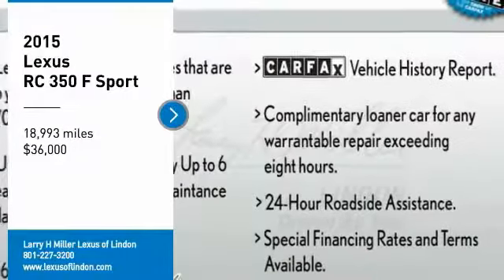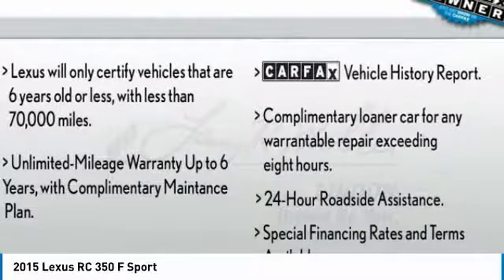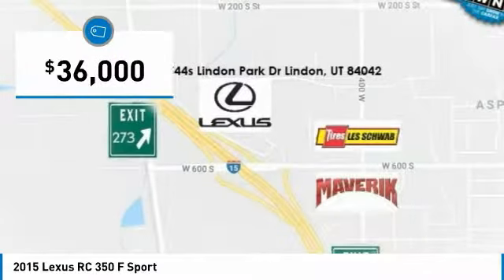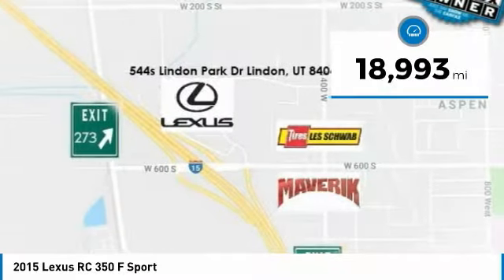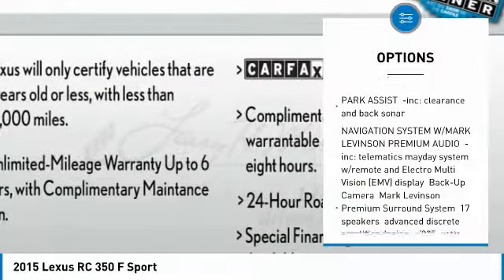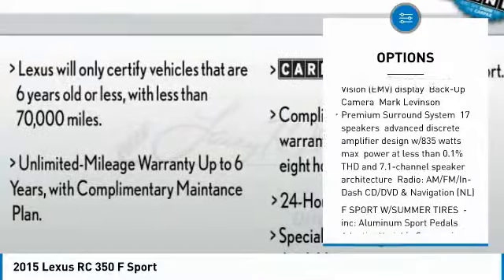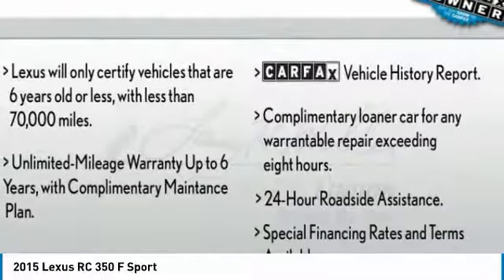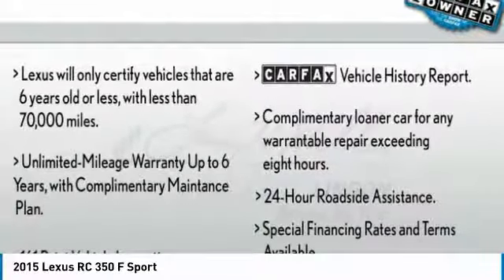2015 Lexus RC 350 P3064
2015 LEXUS RC 350 Lindon, UT
Stock# P3064

544 S. Lindon Park Drive

ADAPTIVE SUSPENSION, MARK LEVINSON AUDIO, NAVIGATION, BLIND SPOT MONITOR, PARKING SENSORS, all with an AMAZING WARRANTY! LEASE RETURN, CARFAX 1 OWNER! Only 18,993 Miles! Scores 28 Highway MPG and 19 City MPG! KBB.com Best Resale Value Awards. This Lexus RC 350 has a trusty Premium Unleaded V-6 3.5 L/211 engine powering this Automatic transmission. Dealer Certified Pre-Owned.

*L/Certified *
Because every L/Certified by Lexus Vehicle undergoes a comprehensive 161 point inspection, we can comfortably sell them with an unlimited mileage vehicle warranty up to 6 years. Owners of L/Certified by Lexus vehicles enjoy pre-paid maintenance benefits. Each L/Certified vehicle includes factory recommended maintenance for 2 years or 20,000 miles, whichever occurs first. The complimentary scheduled maintenance program gives you the peace of mind to enjoy your L/Certified vehicle and keep it running like it should. Those who acquire an L/Certified by Lexus Vehicle also enjoy the perks of Lexus ownership, including 24-hour Roadside Assistance, trip interruption coverage and dealership amenities including a Lexus loaner car for qualifying repairs.

Remote Keyless Entry w/Integrated Key Transmitter, 2 Door Curb/Courtesy, Illuminated Entry, Illuminated Ignition Switch and Panic Button, SILVER LINING METALLIC, REAR SPOILER, PARK ASSIST -inc: clearance and back sonar, NAVIGATION SYSTEM W/MARK LEVINSON PREMIUM AUDIO -inc: telematics mayday system w/remote and Electro Multi Vision (EMV) display, Back-Up Camera, Mark Levinson Premium Surround System, 17 speakers, advanced discrete amplifier design w/835 watts max, power at less than 0.1% THD and 7.1-channel speaker architecture, Radio: AM/FM/In-Dash CD/DVD & Navigation (NL), MOONROOF W/POWER TILT/SLIDE, LED FOG LAMPS, F SPORT W/SUMMER TIRES -inc: Aluminum Sport Pedals, Adaptive Variable Suspension (AVS), F-Sport tuned suspension, Power Front Sport Seats w/Contrast Stitching, T145/70D18 Aluminum Spare Tire, Glove Box w/Key, Black Headliner, Power Tilt/Telescoping Steering Column, Silver Performance Trim, F-Sport Front Fender Badges, Perf Leather Steering Wheel w/Paddle Shifters, F SPORT logo, F-Sport Shift Knob, Driver Seat Memory, Blind Spot Monitor w/Rear Cross Traffic Alert, lane change assist, Stainless Steel Scuff Plates, Lexus logo, Heated & Vented Driver & Passenger Seats, High-Friction Brake Pads, Sport Vehicle Dynamics Integrated Mgmt (VDIM), Wheels: 19  F-Sport, Tires: P235/40R19 Fr & P265/35R19 Rr Summer, LFA Inspired TFT Instrumentation, Unique Front Fascia/Grille, Window Grid Diversity Antenna, Wheels: 18  x 8  Fr & 18  x 8.5  Rr Alum Alloy -inc: 5 spoke wheels.

*Make a Reliable Purchase *
Carfax reports: Carfax One-Owner Vehicle, No Damage Reported, No Accidents Reported.

*Expert Reviews! *
As reported by The Manufacturer Summary: With its striking coupe body style that showcases sculpted lines and a wide, low stance the all new Lexus RC 350 was designed to blend design with performance. It all starts with the 3.5L V6 which can propel you from 0-60 in 5.8 seconds on the RWD model. The RWD models also feature 8-Speed Sport Direct Shift Transmission with paddle shifters for ultimate control. You can also alter the drive style at the switch of a dial to make your ride more responsive or efficient. Available all-wheel drive can allocate power between the front and rear axles. Inside, bolstered front sport seats are functional pieces of art and come with standard heating and optional ventilation. The optional remote touchpad uses a touch surface area allowing you to access multimedia, climate control, and more with pinch, swipe, and flick gestures like your smartphone. The Lexus Enform App Suite offers access to your favorite mobile applications through your vehicle's center-console display. After downloading the app on your compatible smartphone, you can search local listings, stream music, listen to live radio, place restaurant reservations and buy movie tickets. With the new Lexus Enform Remote mobile app, you can remotely start the engine, lock and unlock doors, check the status of doors and windows as well as your fuel level, and get help finding your vehicle's location in a parking lot. Also included in the navigation package is a 17-speaker Mark Levinson Premium Surround Sound system with DVD/CD player. Advanced safety features include blind spot monitoring, rear cross traffic alert, and a Pre-Collision System with Dynamic Radar Cruise Control. Opt for the F SPORT for sportier performance, handling, and a more aggressive design inside and out.

For a must-own Lexus RC 350 come see us at Larry H Miller Lexus of Lindon, 544 S. Lind